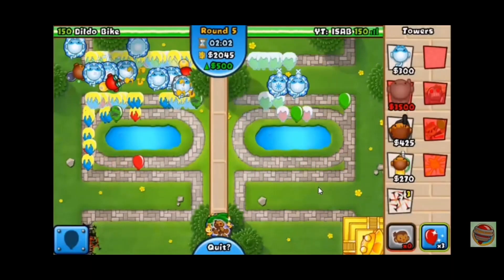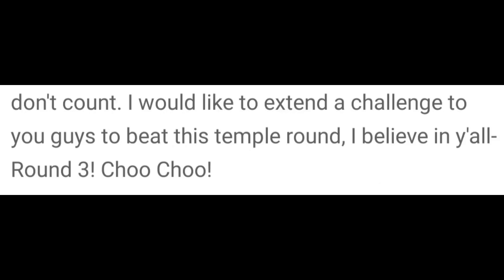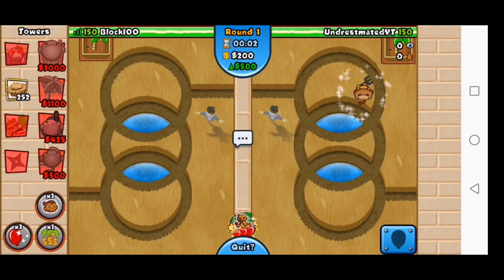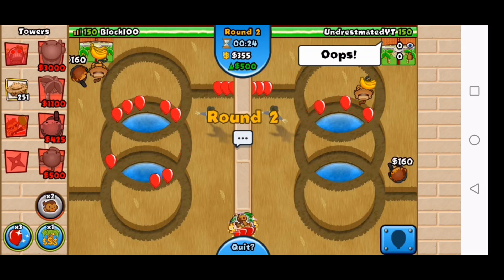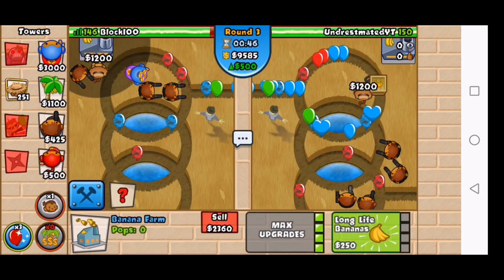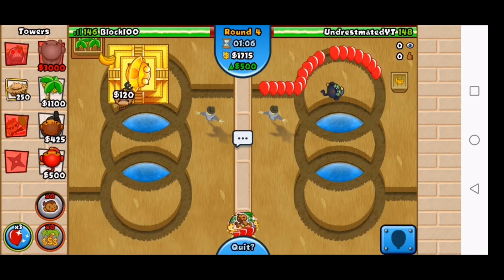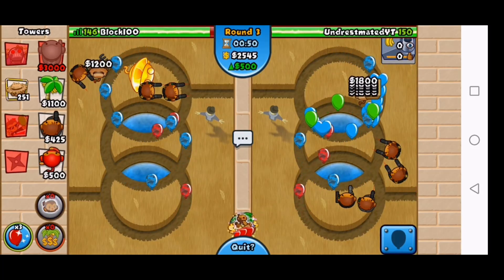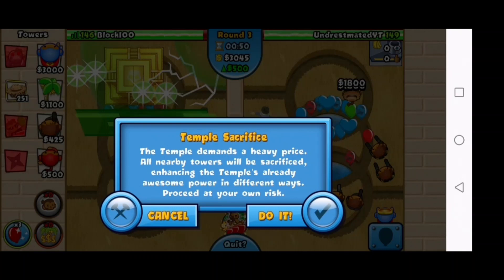Fastest Temple Ever(Bloons Tower Defense Battles)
Today we force Tyler and ISAB to eat a sock and get the fastest temple